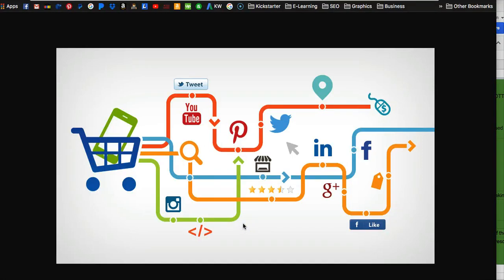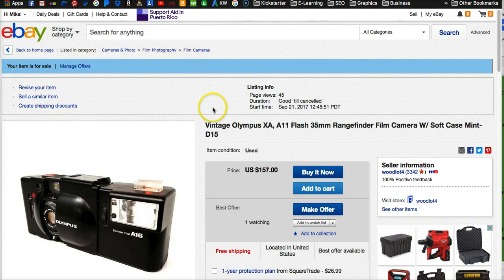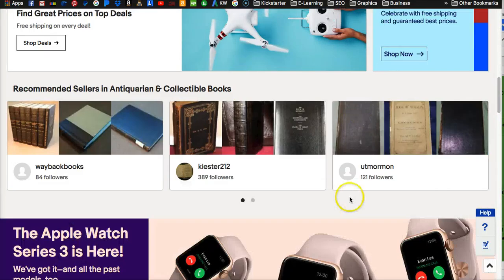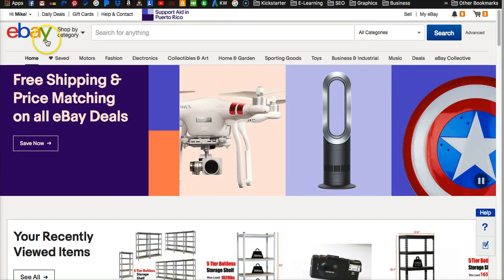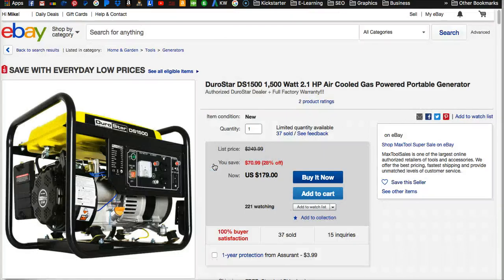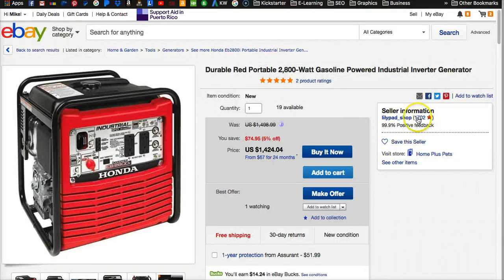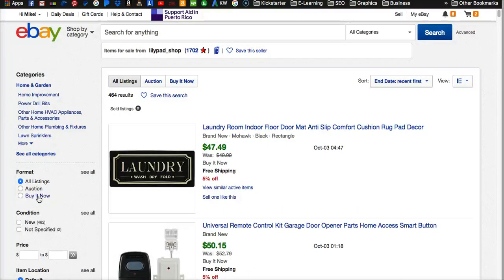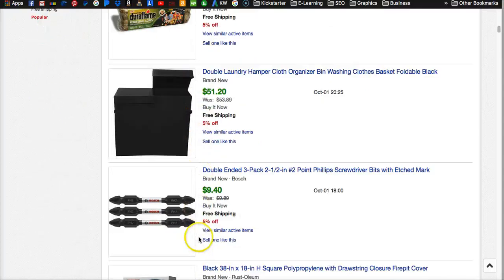Basics of the coaching program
IN a nut shell this is what we cover in our coaching.